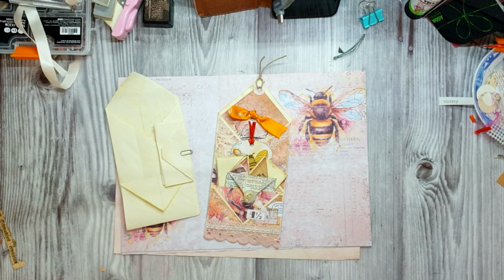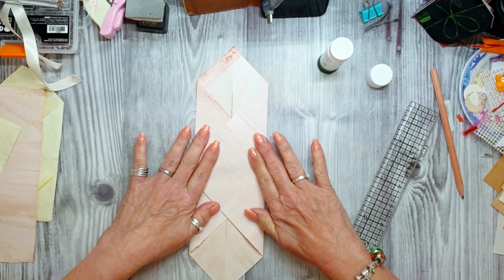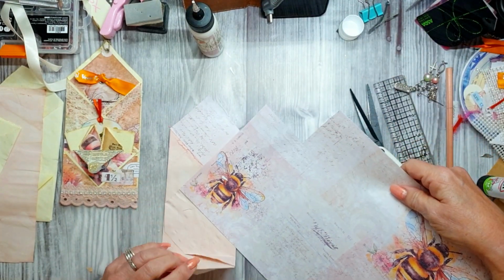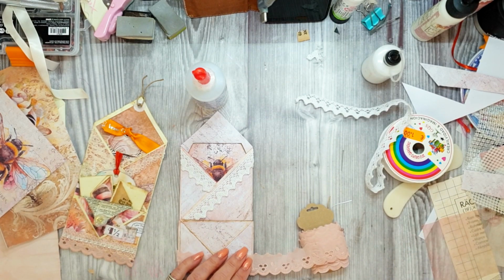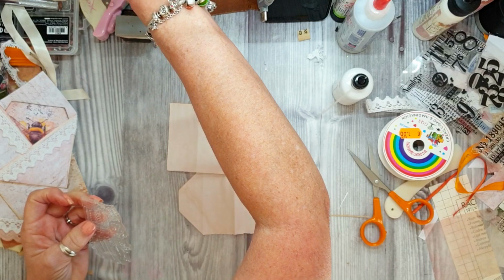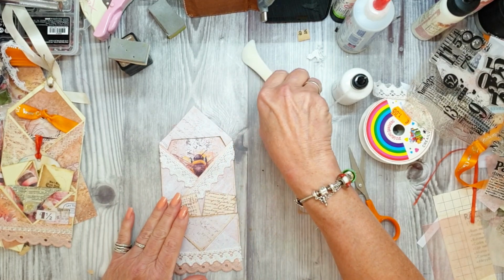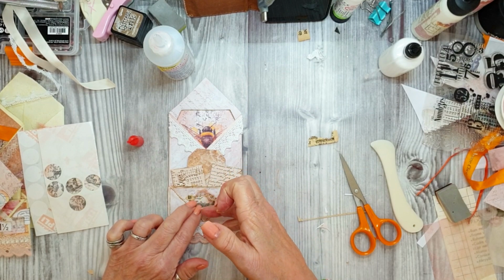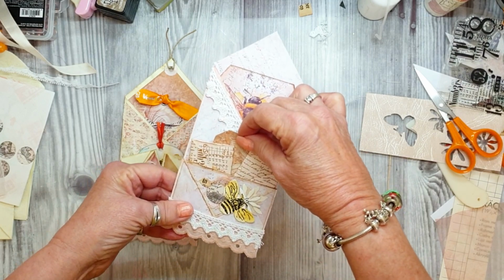Sweet little envelope tags